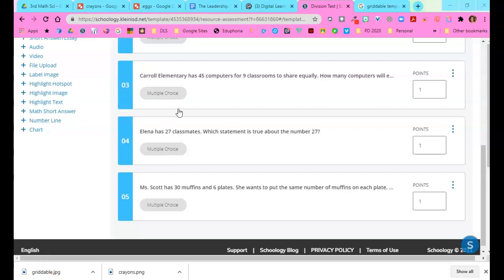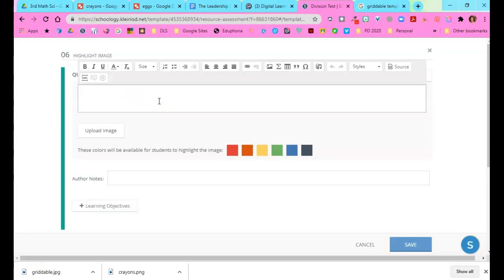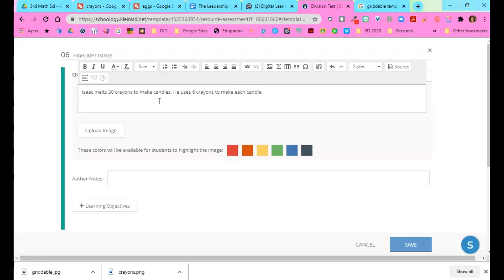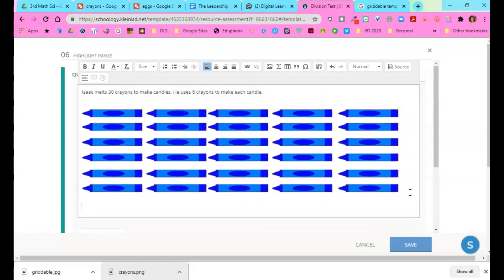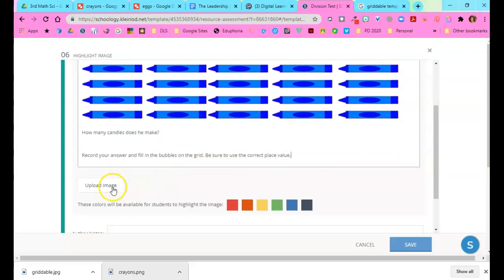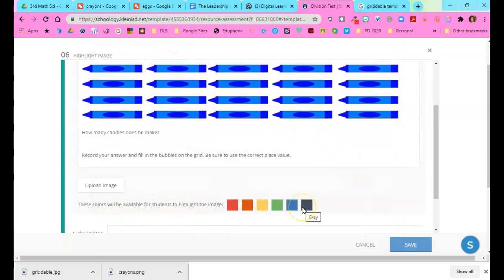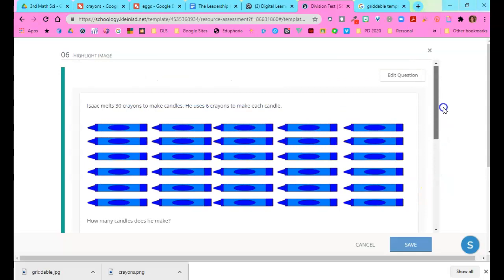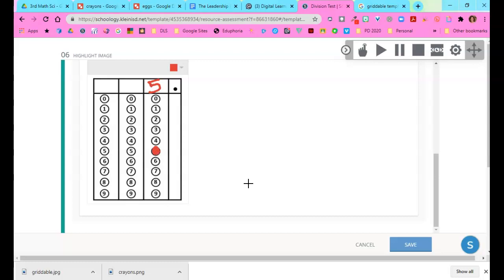Griddable Question in Schoology